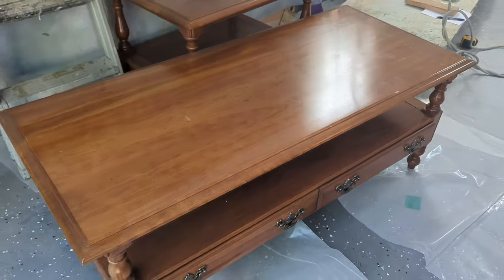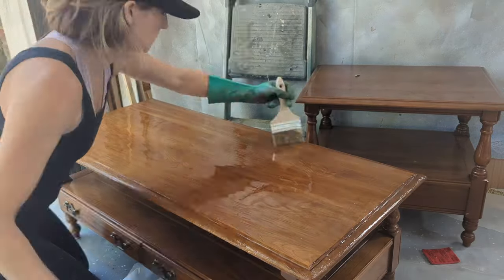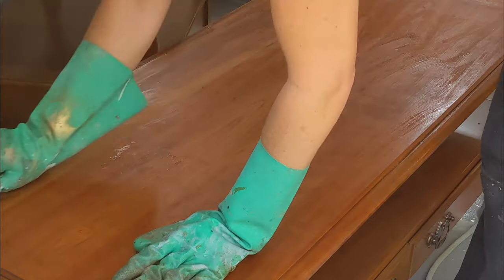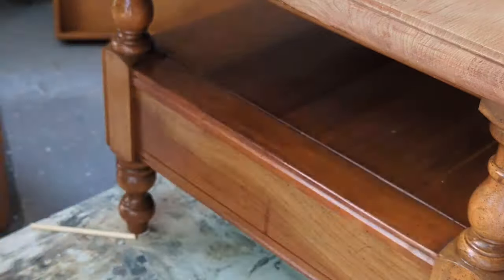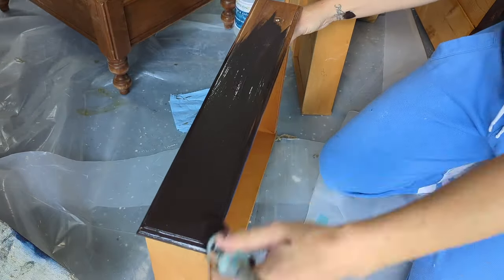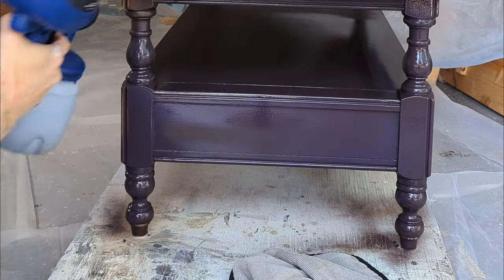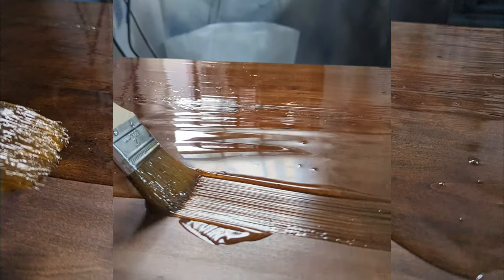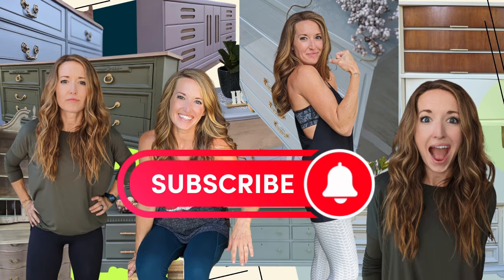The Piece That Went Viral! Full Tutorial | Coffee Table Makeover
Welcome to our latest project: a stunning transformation of a Queen Anne style coffee table! Join us on this journey as we breathe new life into this classic piece of furniture, showcasing the beauty of restoration and the power of creativity.

Surf Prep Partner: Click the link below to go check out their amazing sanders!

In this video, we'll take you step-by-step through the entire process, from the initial assessment of the table's condition to the final touches that bring out its timeless elegance. Whether you're a seasoned DIY enthusiast or just starting out, there's something here for everyone to enjoy and learn from.

Watch as we strip away years of wear and tear, revealing the hidden potential beneath the surface. Through careful sanding, staining, and refinishing, we'll revive this coffee table to its former glory, honoring its Queen Anne heritage while infusing it with a fresh, modern flair.

Along the way, we'll share our tips, tricks, and techniques for achieving professional-quality results right in your own workshop. From choosing the right materials to mastering the art of antique-inspired finishes, you'll gain valuable insights that you can apply to your own furniture restoration projects.

So grab your tools and join us as we embark on this exciting journey of transformation and creativity. Whether you're passionate about woodworking, interior design, or simply appreciate the beauty of a well-crafted piece of furniture, you won't want to miss out on the magic of this Queen Anne style coffee table makeover.

Together, let's make old things new again and celebrate the art of restoration!